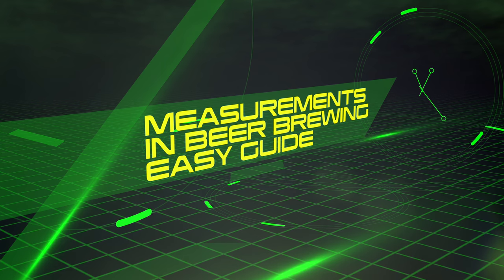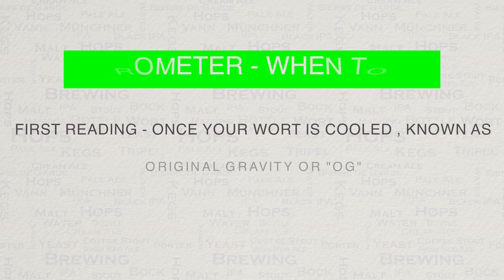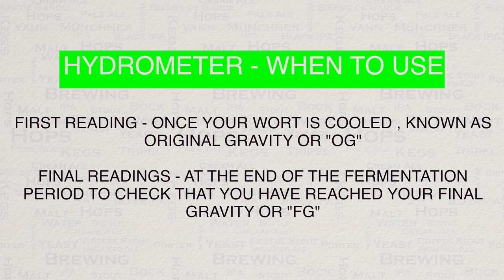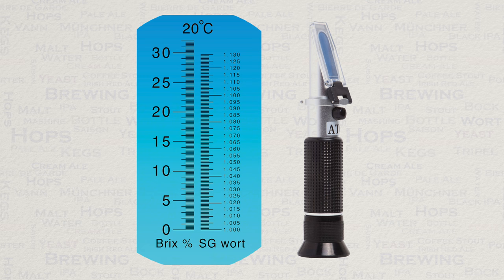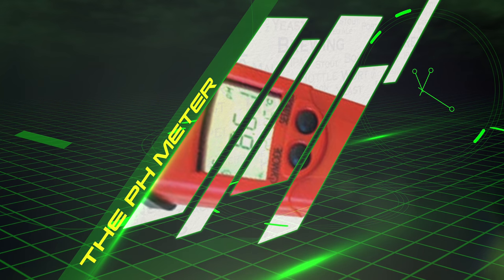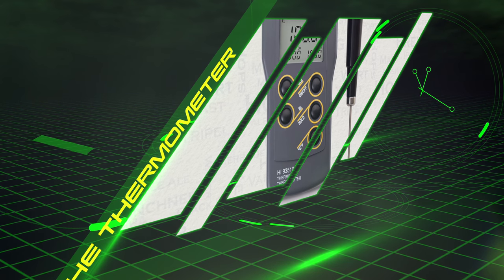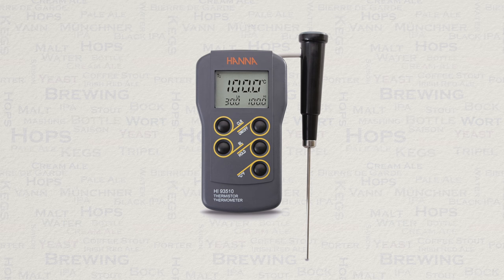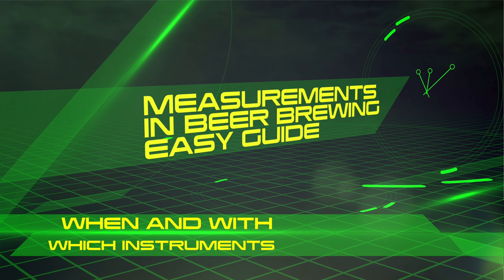Measurements In Beer Brewing Easy Guide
My easy guide to measurements In Beer Brewing.

Channel links:-